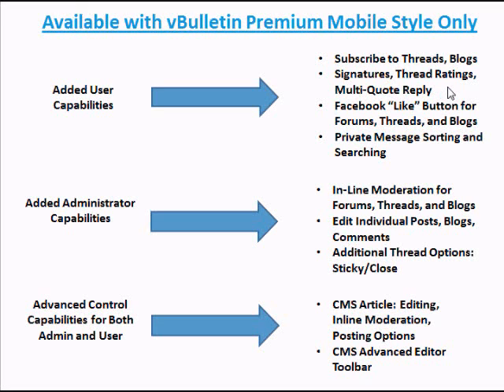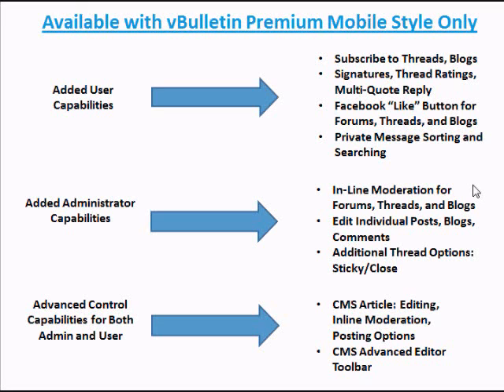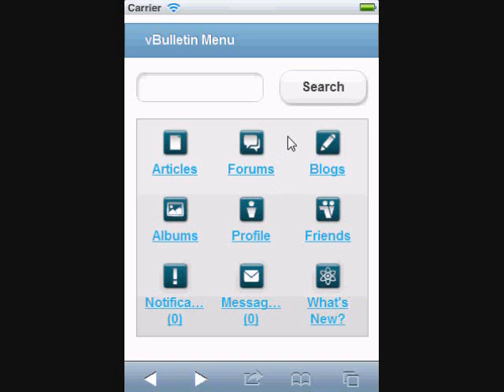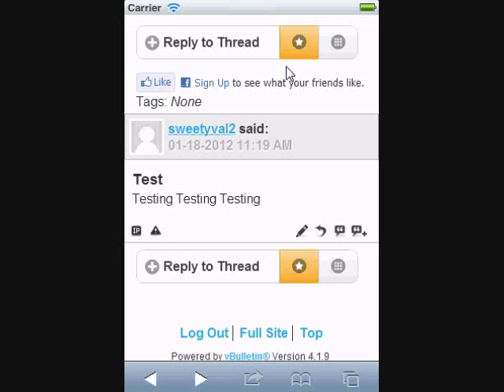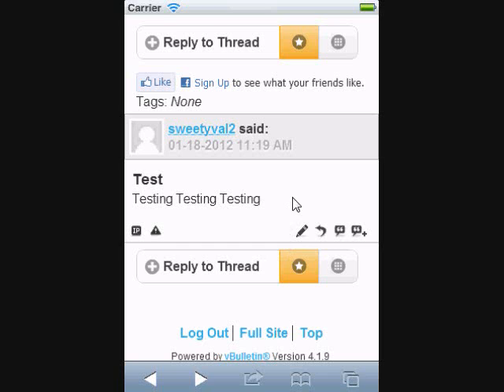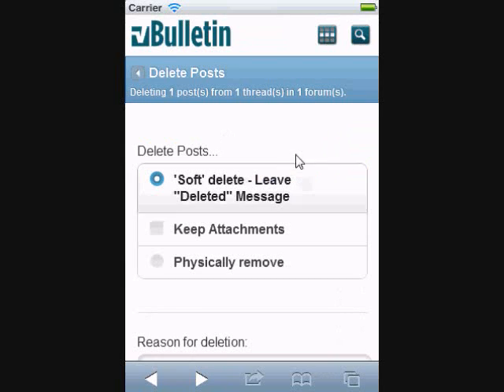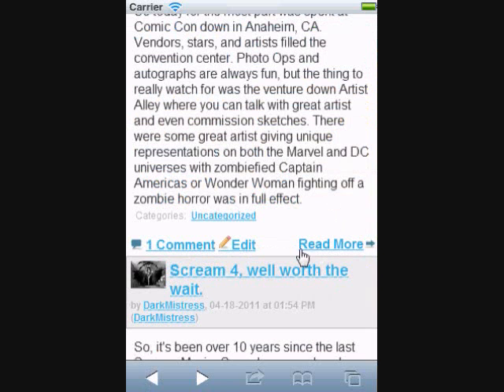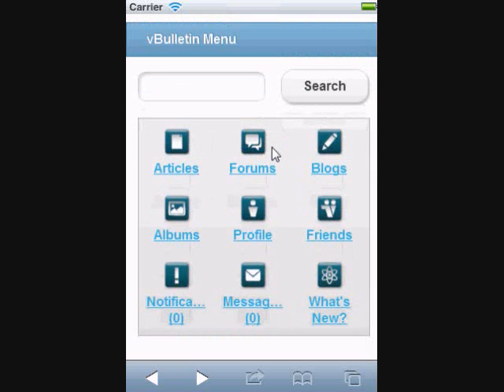Premium Mobile Style Walkthrough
vBulletin has released the Premium Mobile Style for mobile suite owners. This release contains added enhancements to engage the forum user experience from a mobile device. With the premium mobile style, users have added moderation capabilities and user functionality from their mobile device. Check out the vBulletin website for more information on how to engage your forum members!